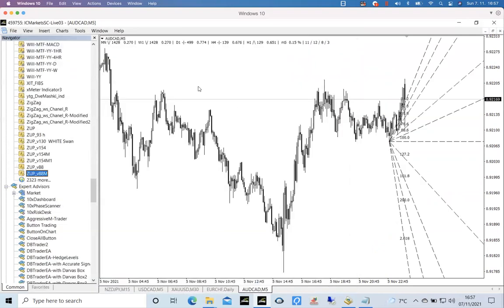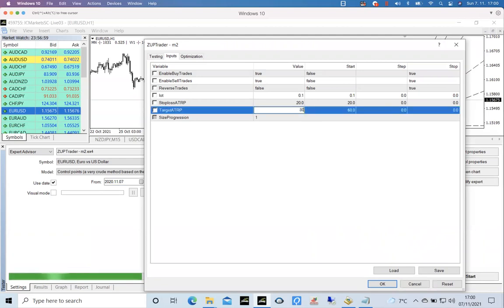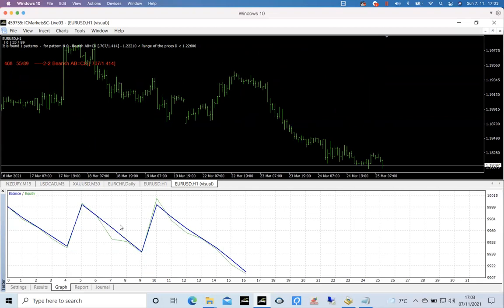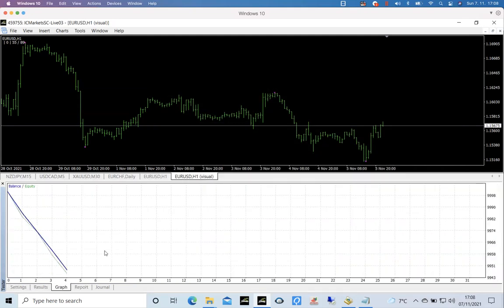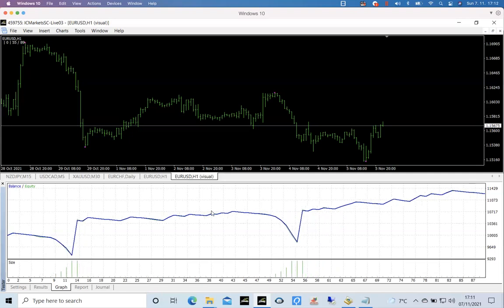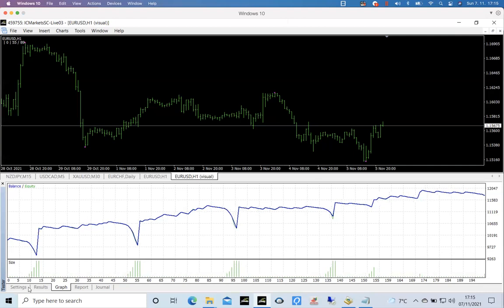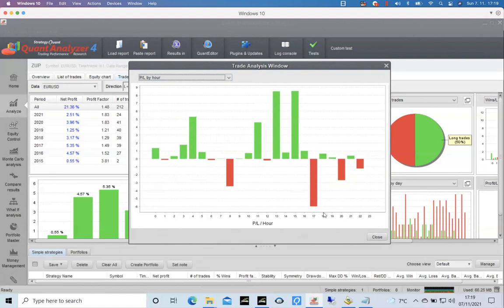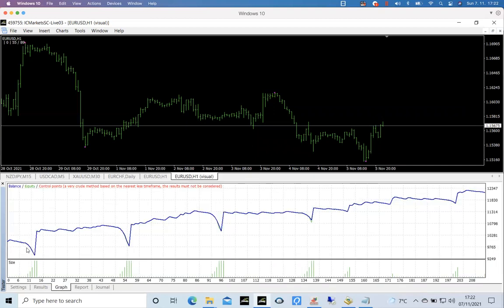What is the Best Position Sizing Technique in Trading Forex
This video explains how to transform an 18% winning rate system into a winning system with a stable up sloping equity curve with one little unknown secret. You can download the ZUP Trader EA and indicator from following